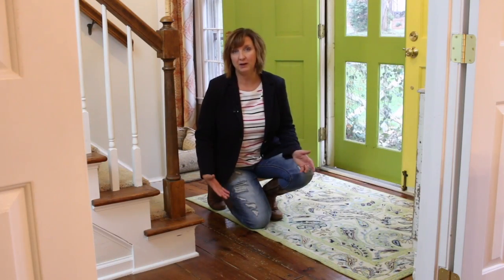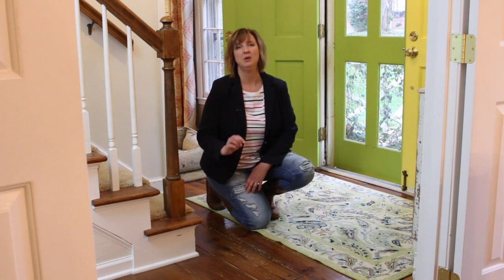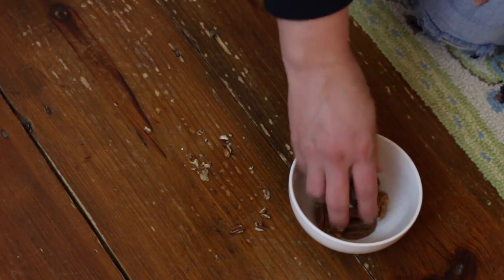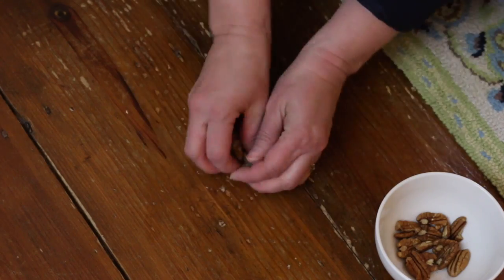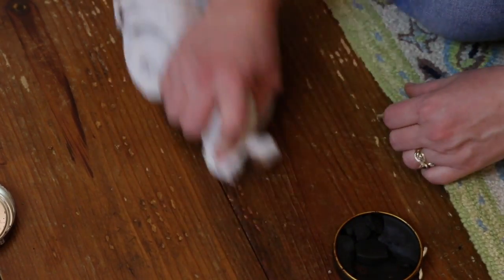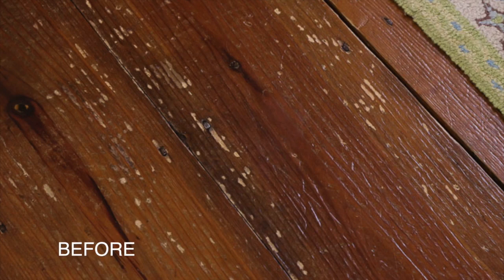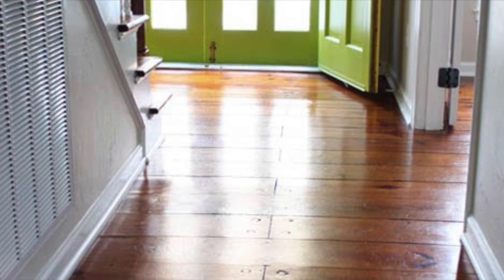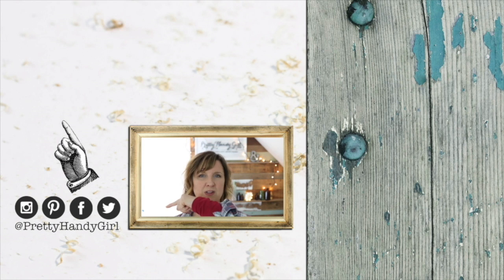3 Ways to Eliminate Scratches on Wood Floors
We have soft heart pine floors in our home and although they are 40 years old and have a nice patina, sometimes the scratches are too noticeable and I use one or all of these tips to eliminate their appearance.

This tutorial will work on any real wood floors, but be sure to test the stain marker in an inconspicuous spot first.

Here’s that tutorial for refinishing your wood floors without sanding!

TOOLS & MATERIALS:

Brown Shoe Polish
Walnuts or Pecans
Wood Stain Marker
Soft Clean Rag